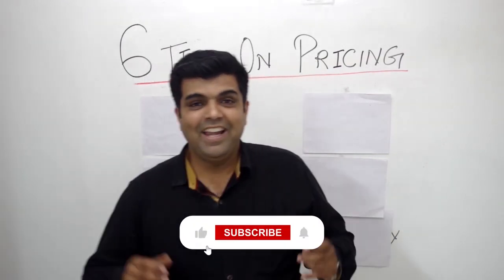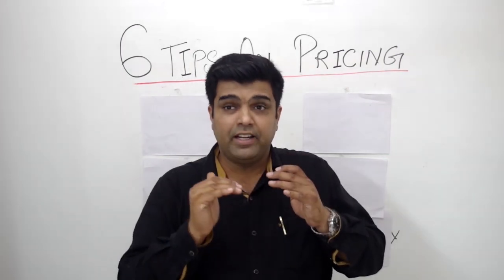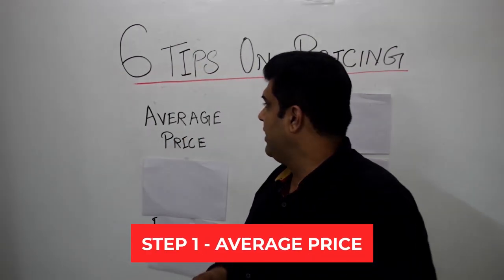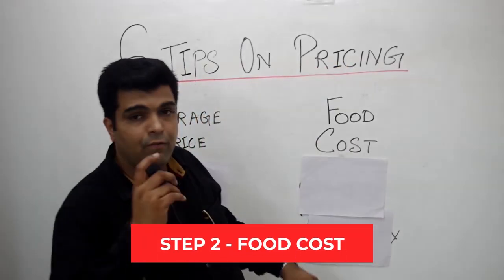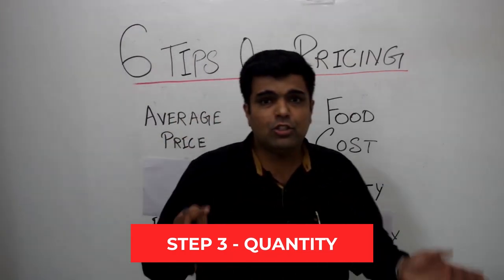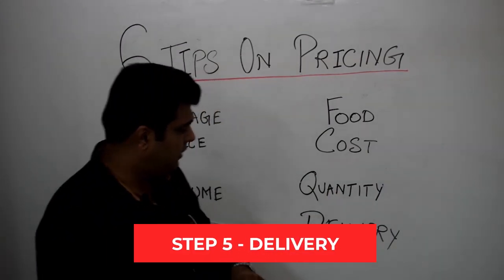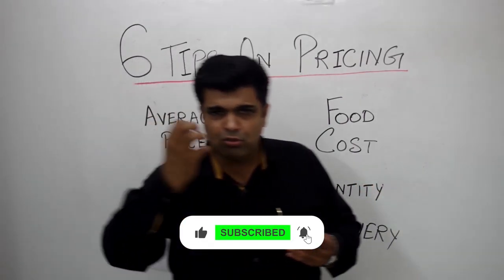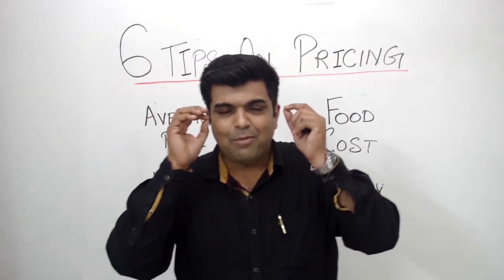🚀 6 Hacks to Effectively Price Your Menu - FREE TRAINING - Restaurant Business 🥣